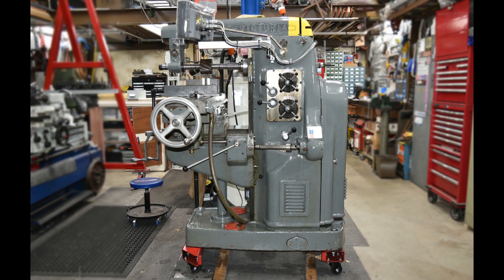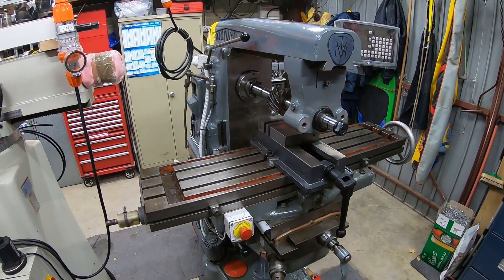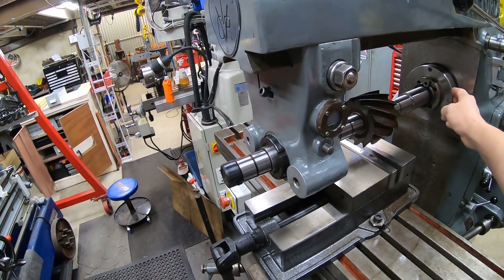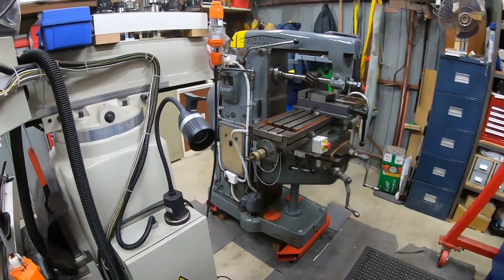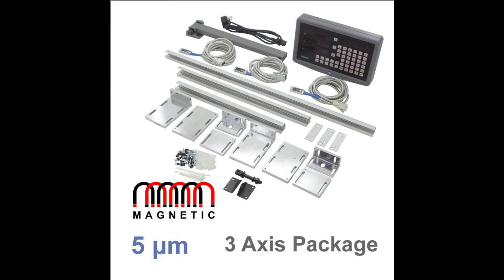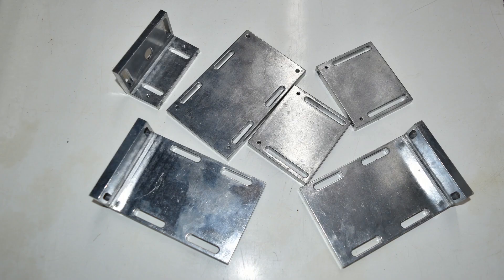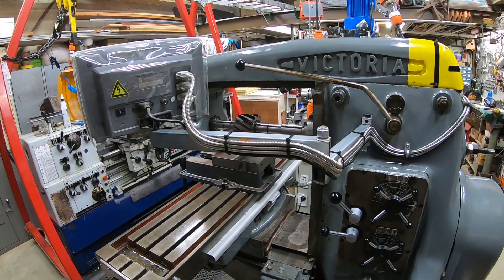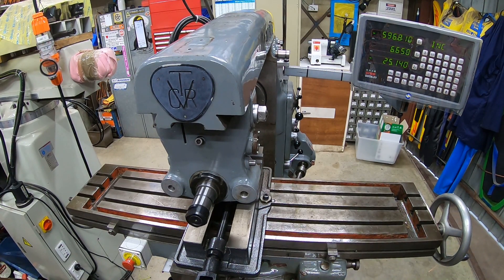DRO for Victoria (Elliott) U2 universal milling machine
How I fitted a 3 axis DRO to my 1950 Victoria U2 milling machine.This is a universal mill with swivelling table so the installation project had some challenges. All good fun !